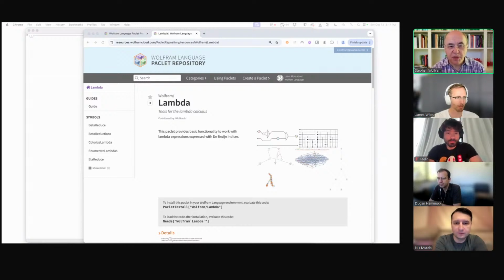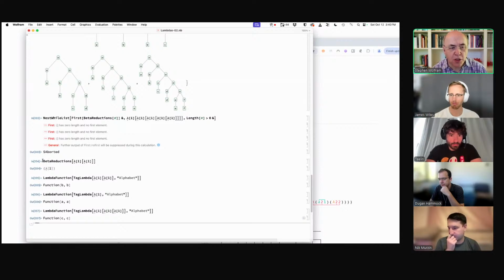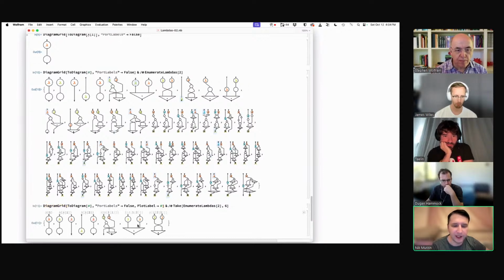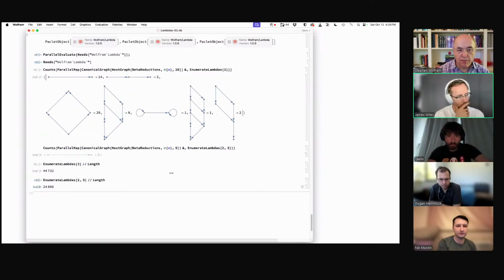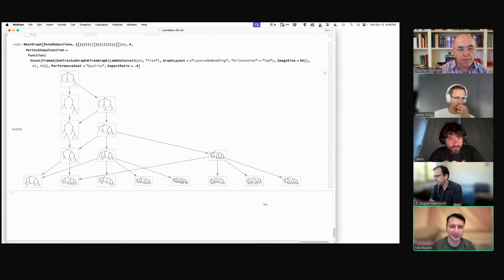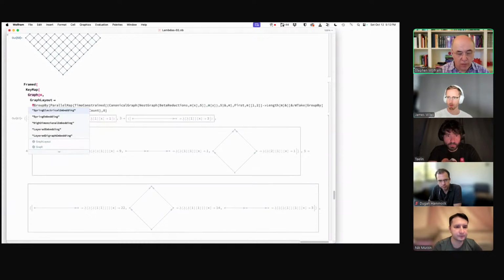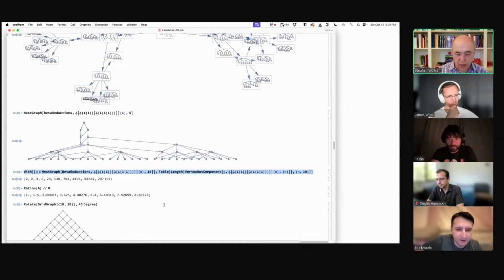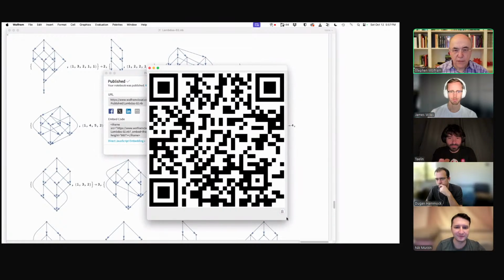Research Working Session: Lambda Exploration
Join Stephen Wolfram as he discusses various areas of science and research. If you'd like to contribute to the discussion in future episodes, you can participate through this YouTube channel or through the official Twitch channel of Stephen Wolfram